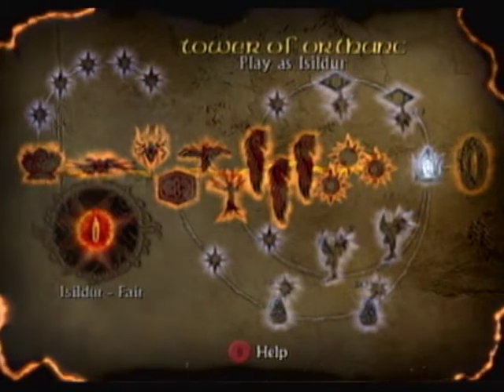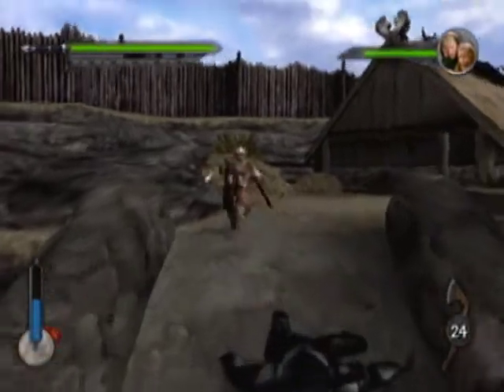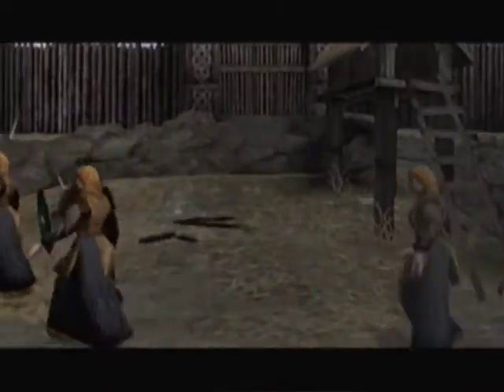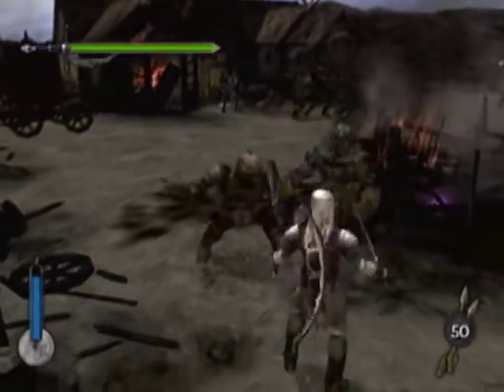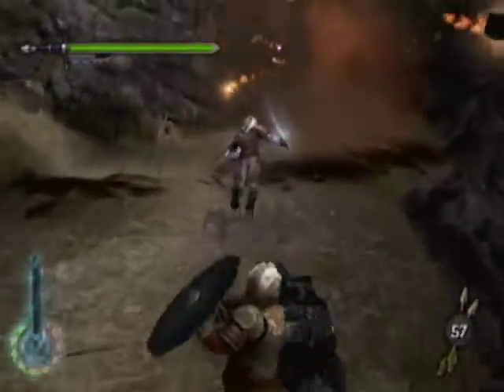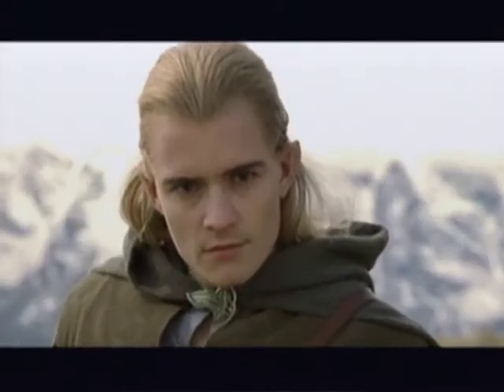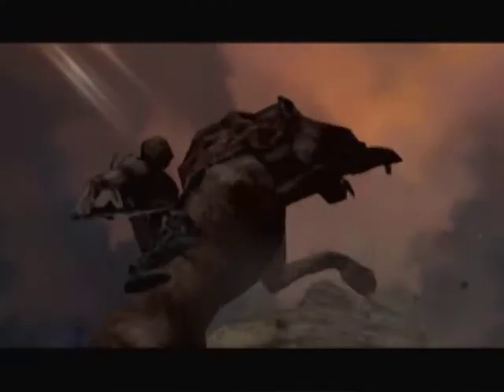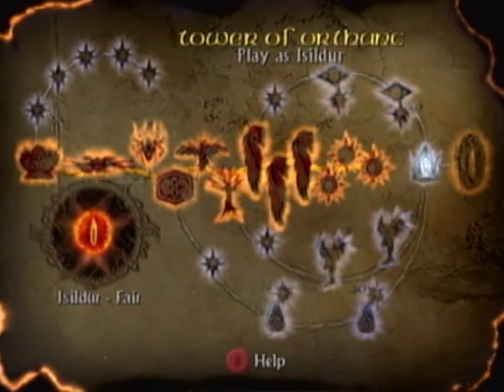The Lord of the Rings: The Two Towers - Part 3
Now for the Rohan levels. They're good but the last one could be a bit better.